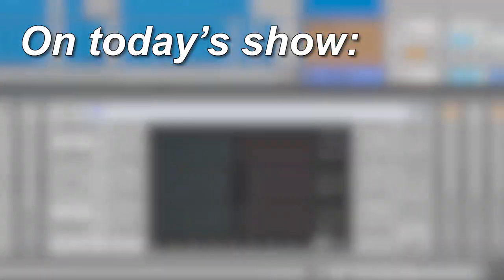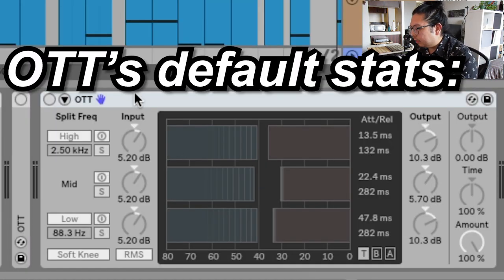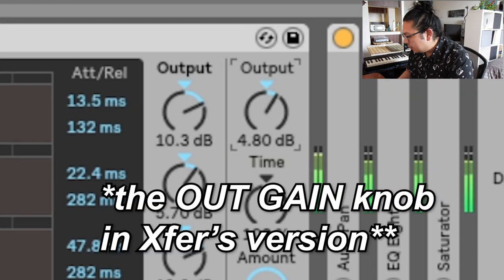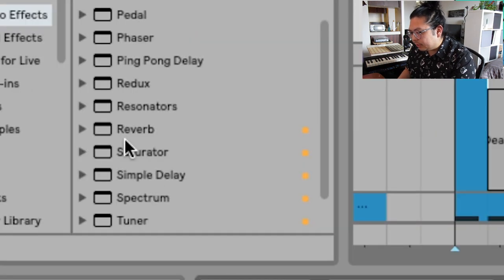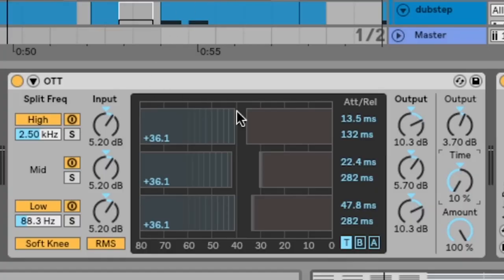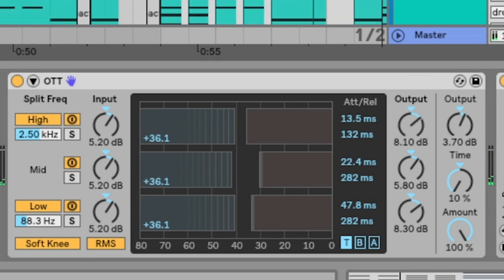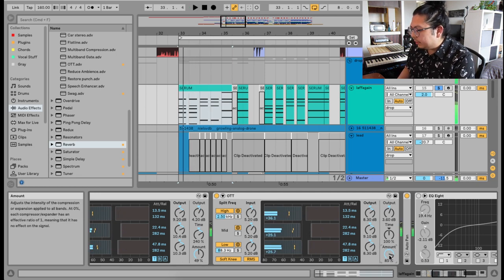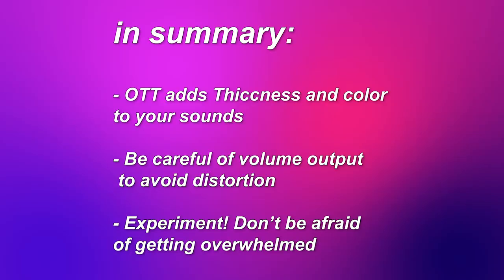Thicker SUPERSAWS and Basses INSTANTLY with OTT | How to Use OTT in Ableton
Ableton's OTT (or Xfer's FREE plugin) preset really beefs up thin leads or basses and this is how to do it.

Play around with OTT and some bass sounds from my FREE bass bangers sample pack
EXCLUSIVE early videos, project files, presets and more for TRUE HOMIES